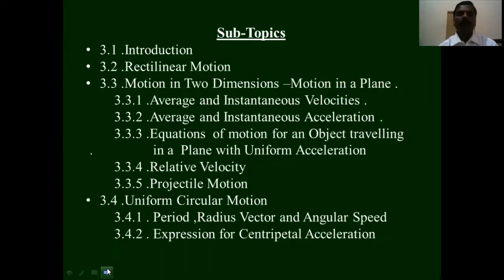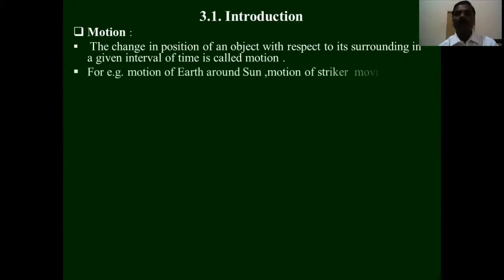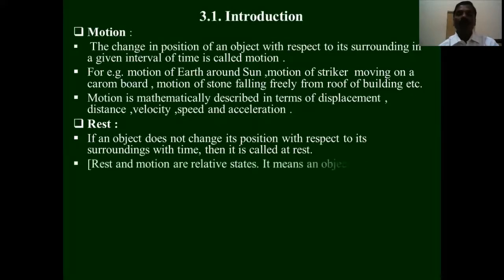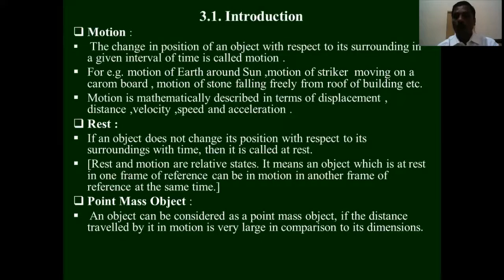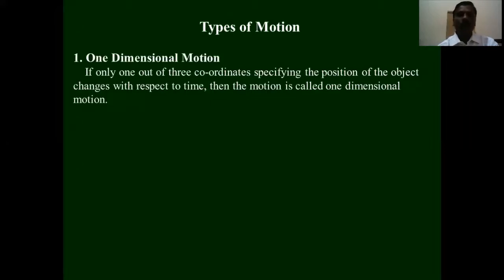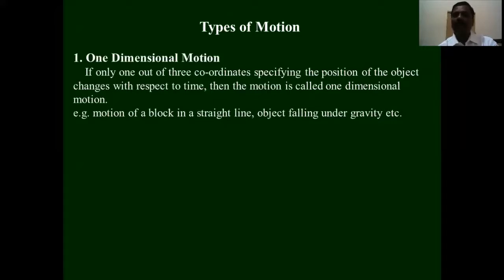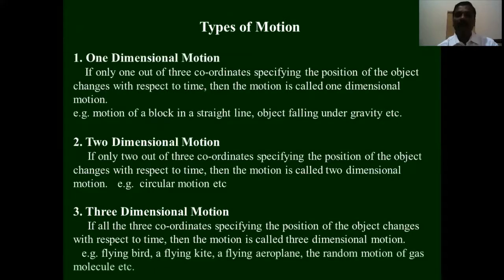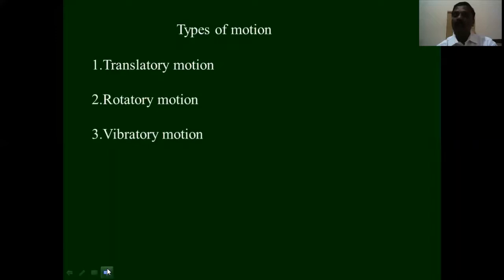Motion in a Plane Lecture 1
Mr. Dhebe A.L.
Department of Physics Y.C.I.S., Satara.
This Video is for XI Std. Physics